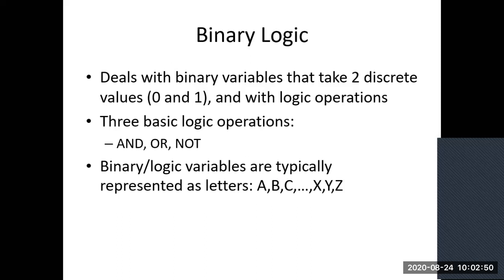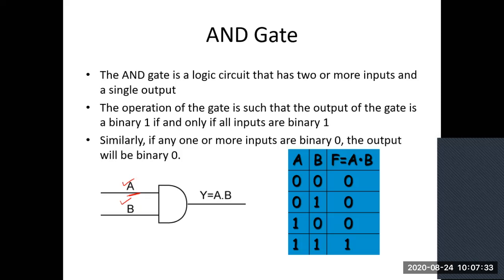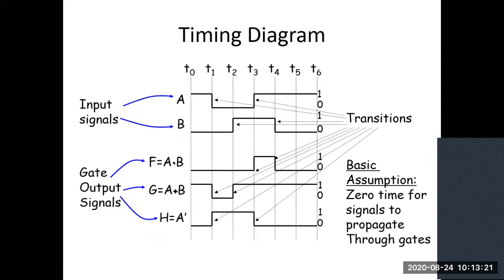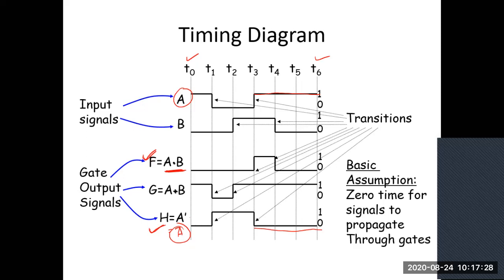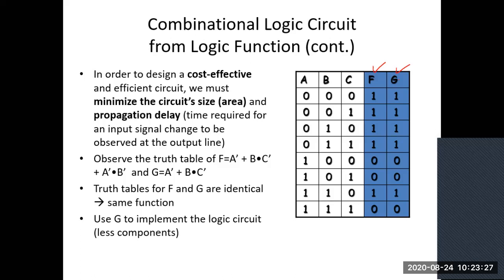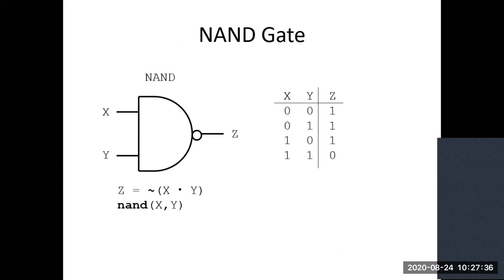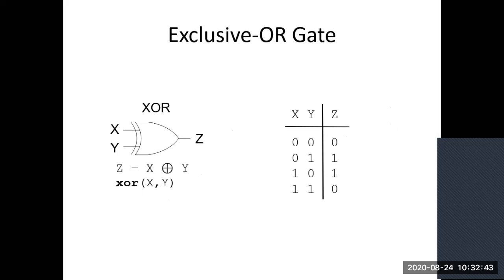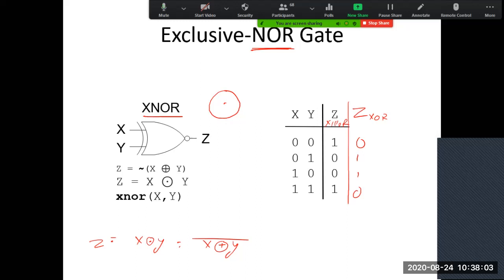7 Introduction to Logic gates